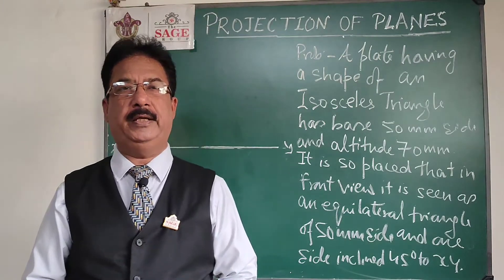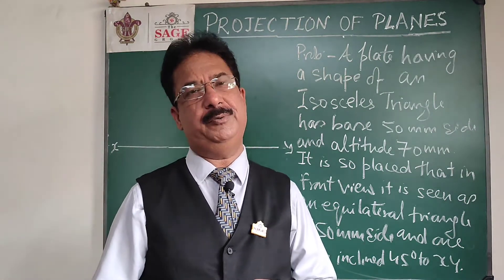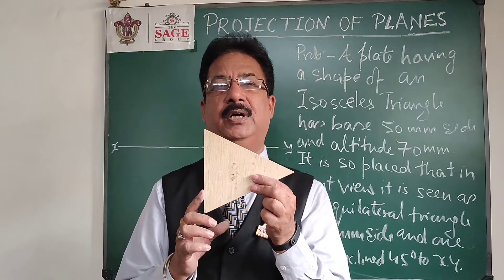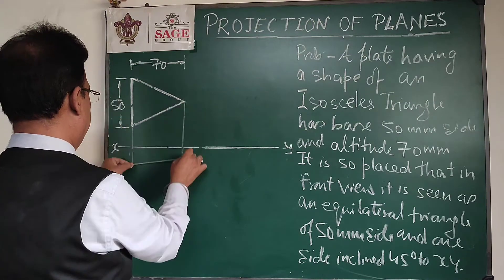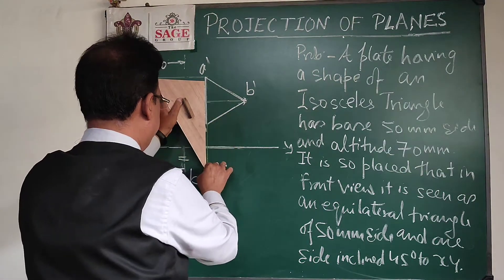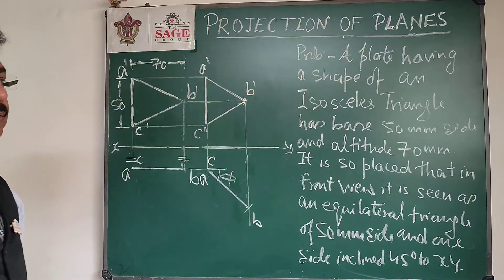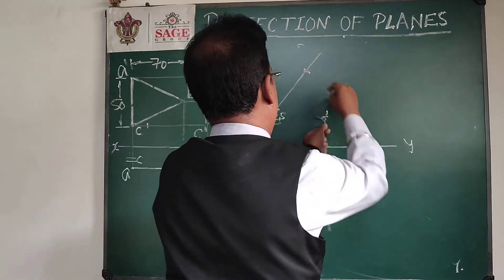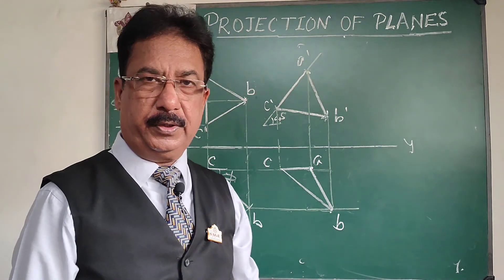Special Problem No II on Projection of Planes by Prof Dileep Jigyasi SIRT The SAGE Group Bhopal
Projection of Oblique Plane when Final Shape of the projection goven in Problem ( An Isosceles Triangle which looks like an Equilateral Triangle in Front View)